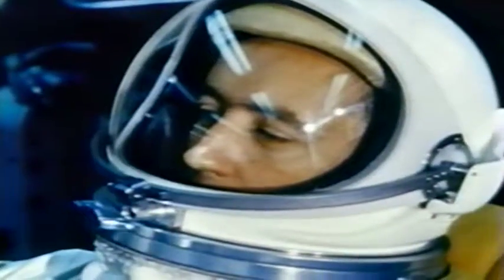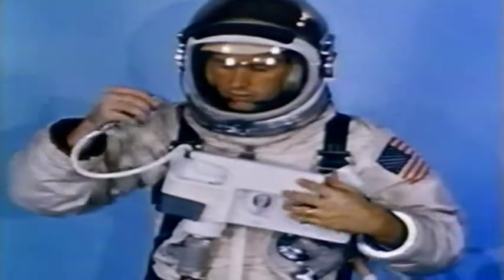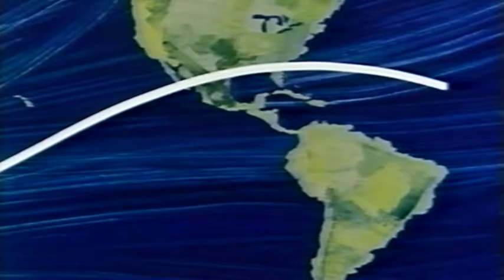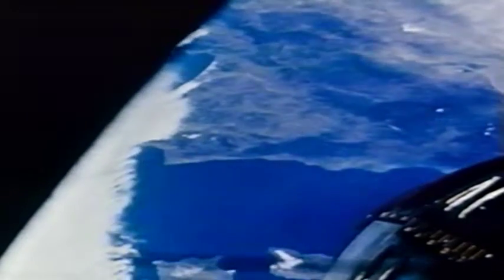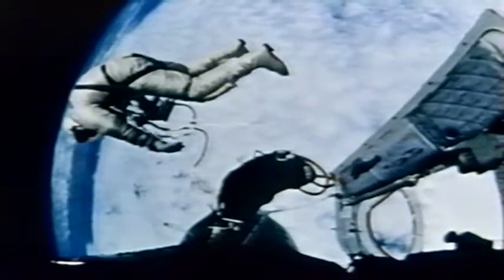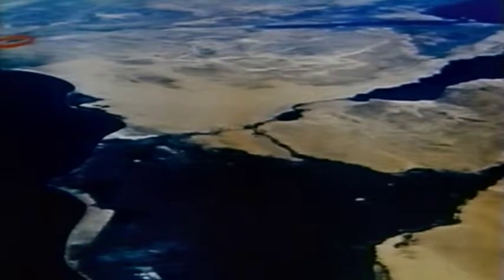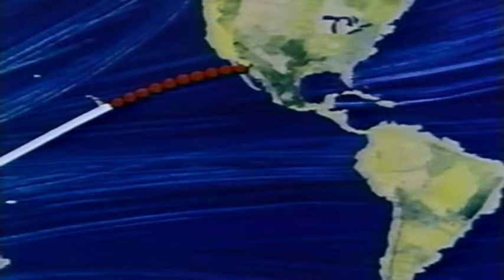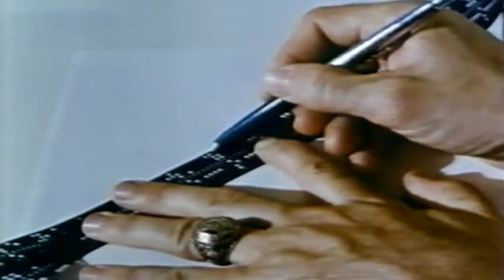Gemini 4 - Ed White 1st Space Walk